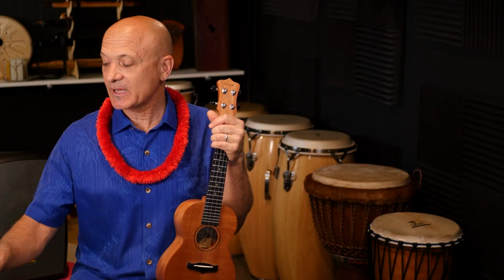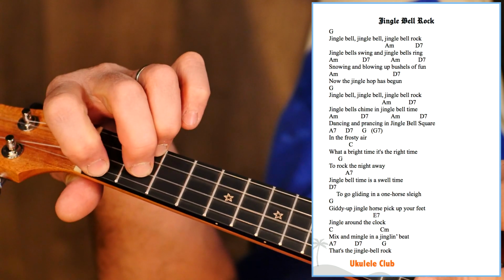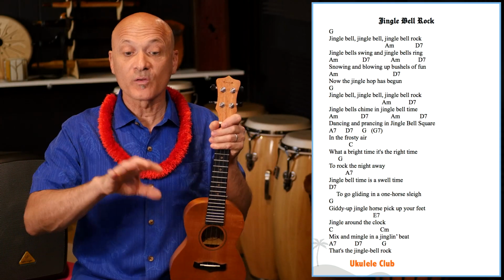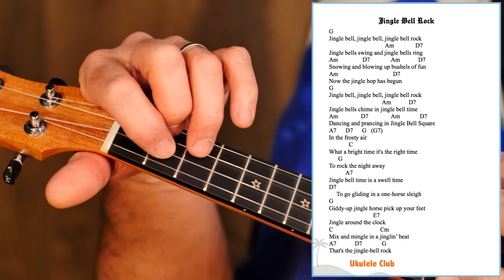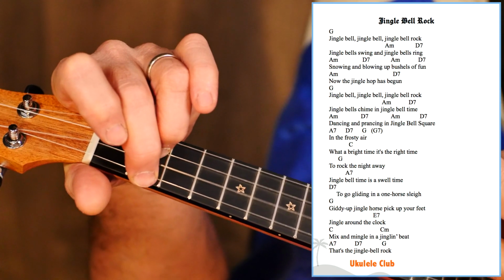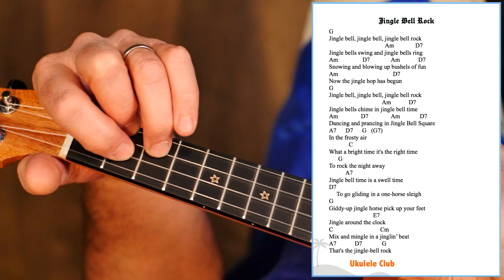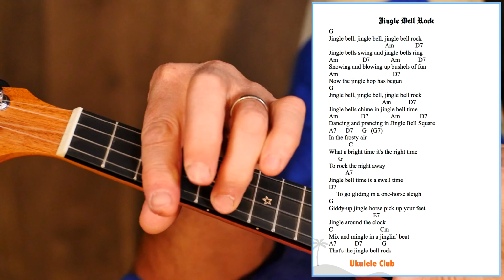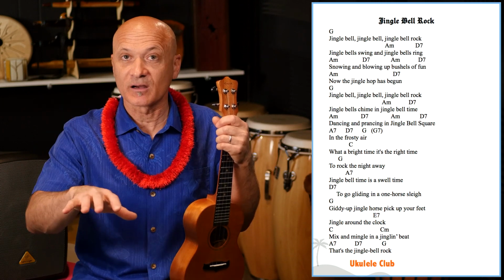Jingle Bell Rock / Ukulele Tutortial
About the Ukulele Holiday Challenge (Get PDFs and MP3s)

The Ukulele Club is a for ukulele fans, music educators, and students everywhere.